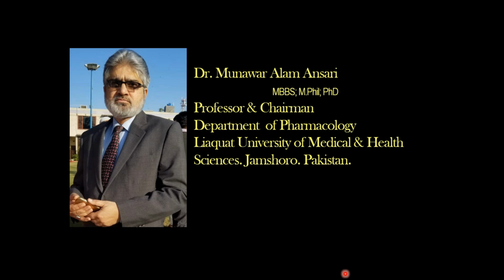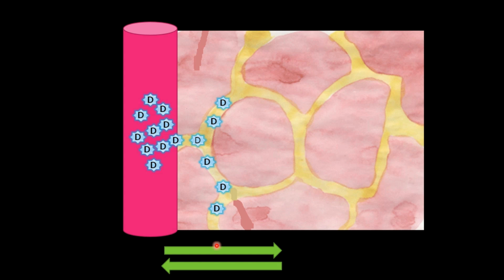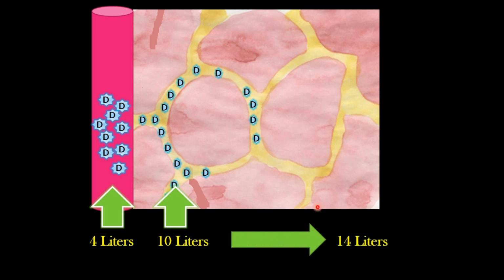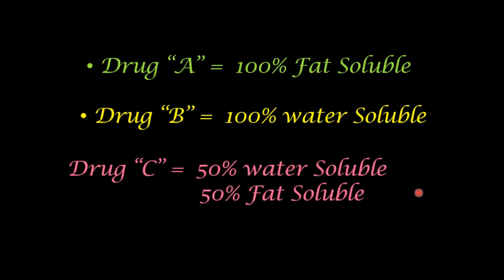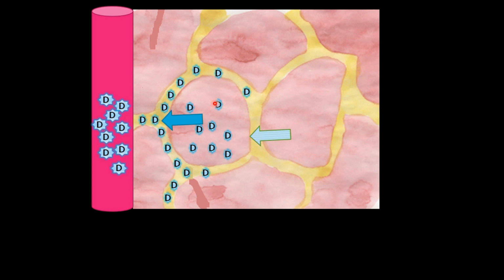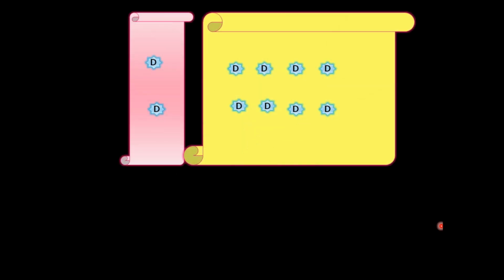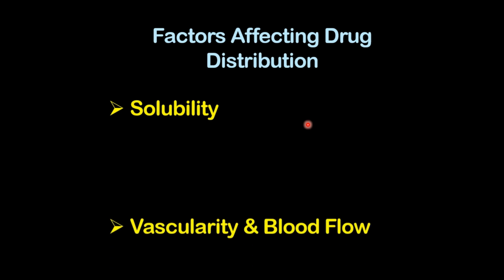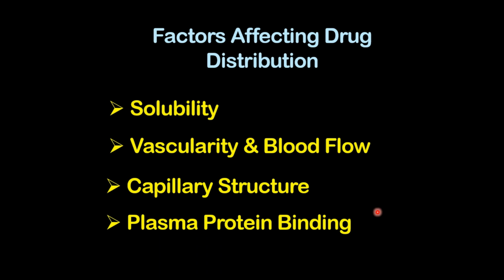Drug Distribution & Its Clinical Importance | Prof. Munawar Alam Ansari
Drug Distribution & Its Clinical Importance